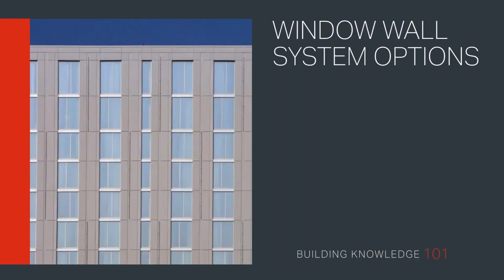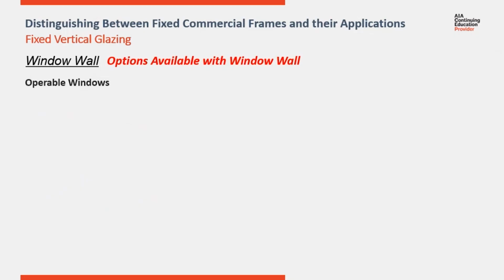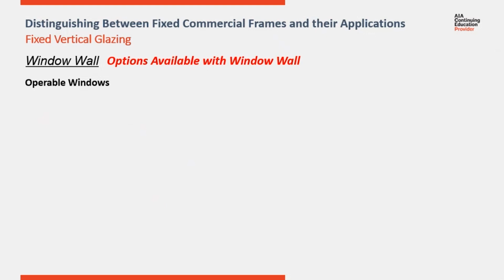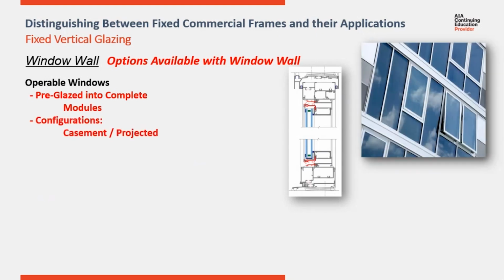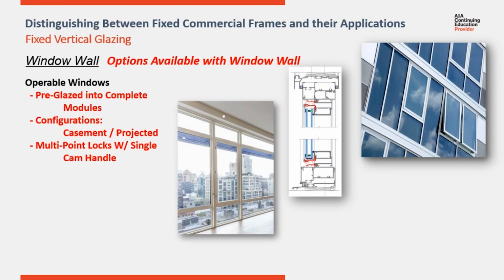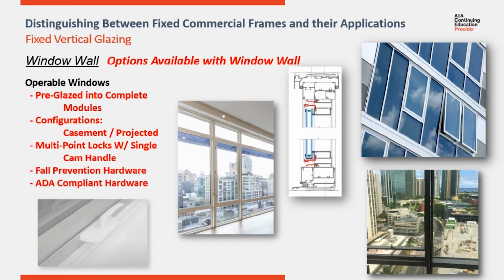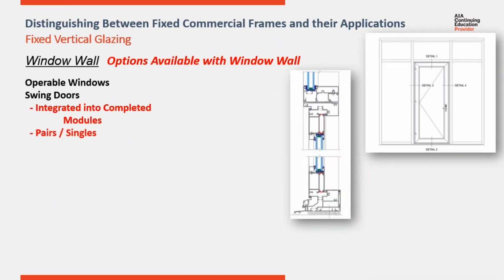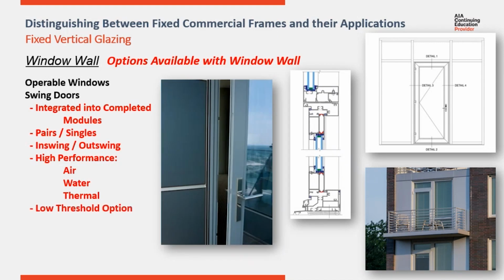Window Wall System Options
Welcome to Building Knowledge 101: Window Wall System Options

 In this video, we discuss how window wall systems can be pre-glazed into modules, offer casement and projected configurations, multi-point locks and fall prevention hardware, as well as how swing doors can be included in pre-built modules.